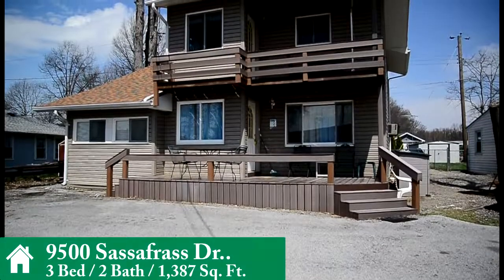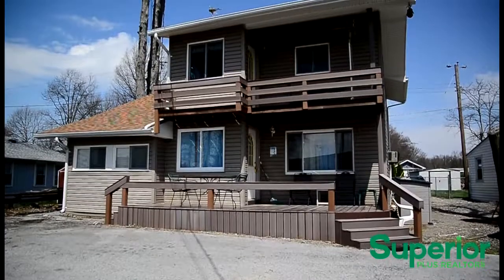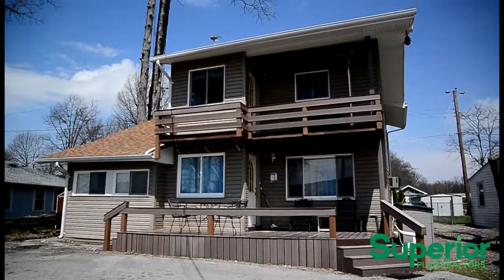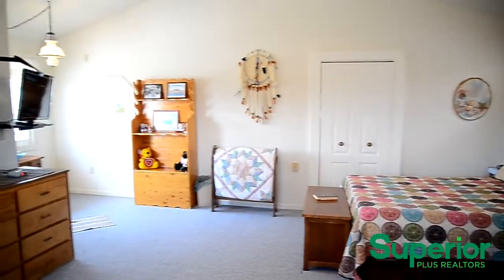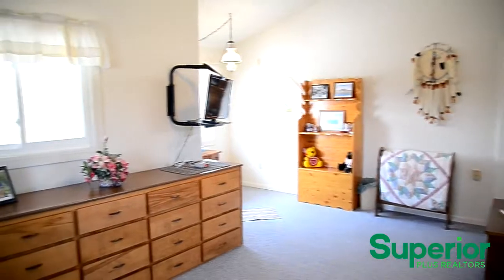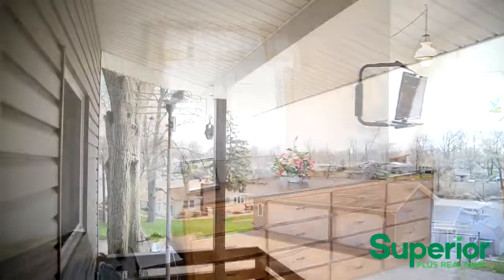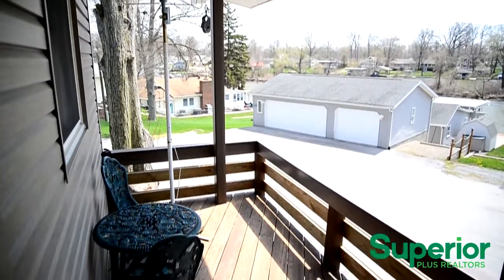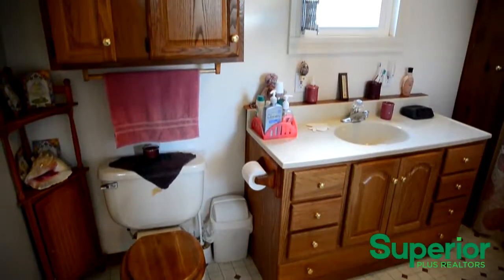9500 Sassafrass Dr. Lakeview, OH 43331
3 Bed - 2 Bath - 1,387 Sq. Ft. - Lakeview Cottage! New listing, located on popular Sassafras! Spacious 3BR/2BA, knotty pine/2-story home, steps away from lake. Sale Includes 1/4 ownership of waterfront lot. Covered boat dock w/lift. Large Master BR (#2 floor) with walk in closet. Roof (2011), Remodeled 2nd floor (1999). AHS warranty included. Great for entertaining ~Make Offer!